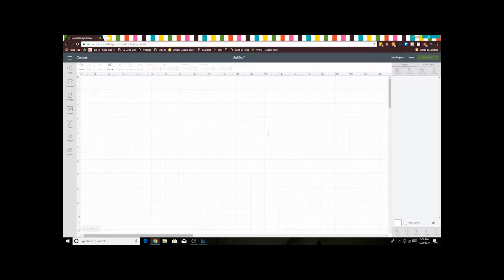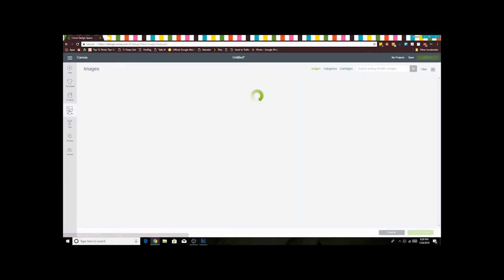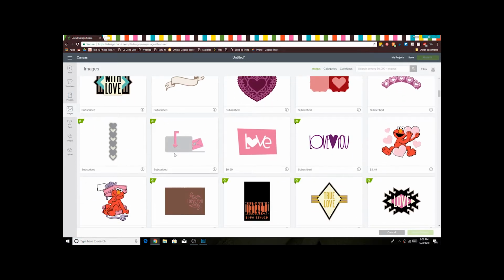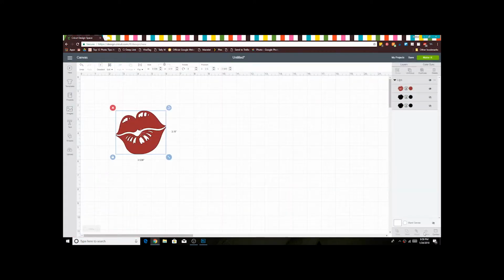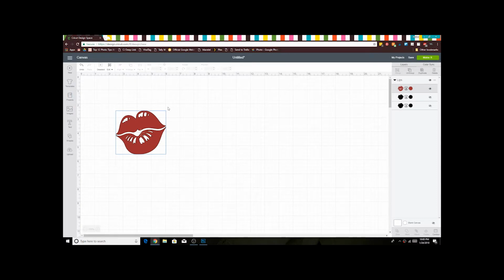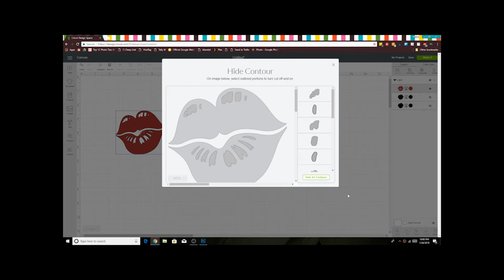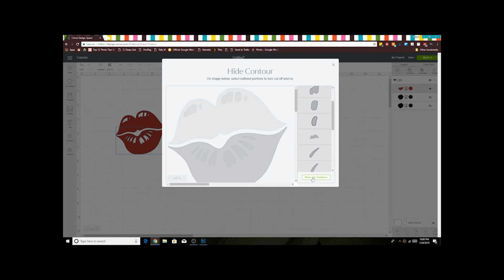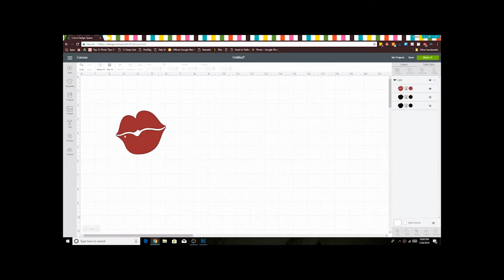Cricut Design Space 101 Using Contour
Learn how to use the contour feature in Cricut Design Space.